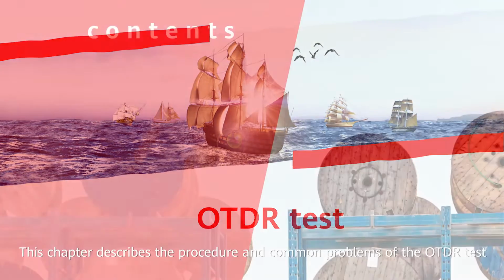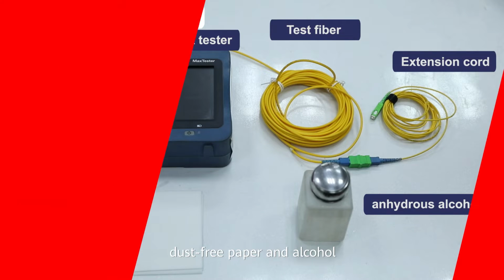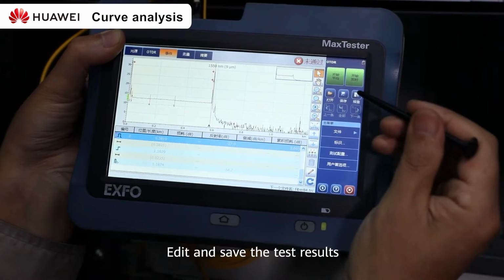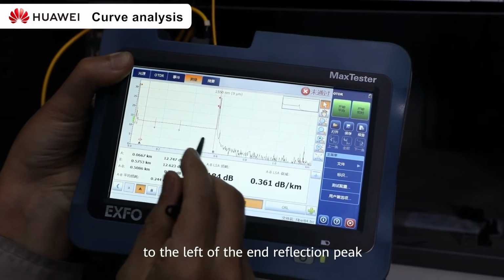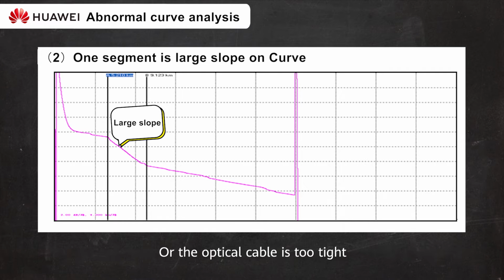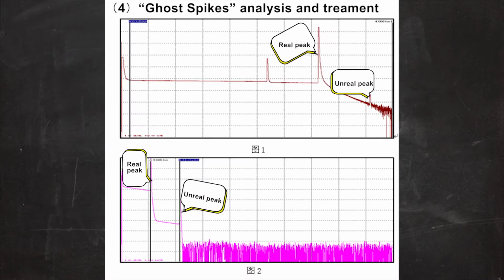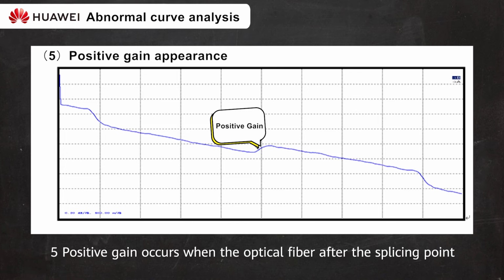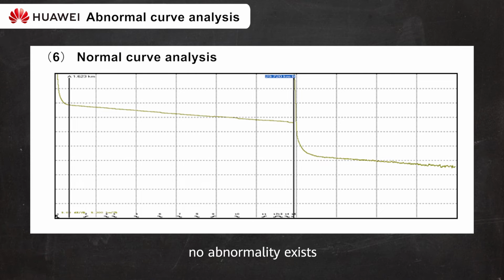Fiber Testing (Job Aid) HowTo Avoid Common OTDR Testing Issues